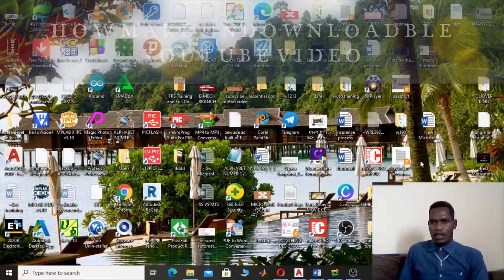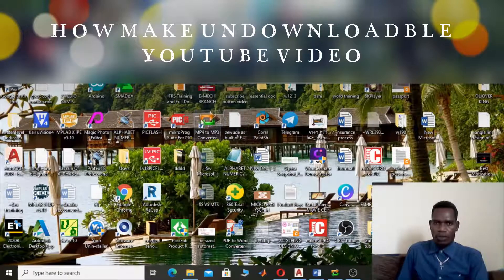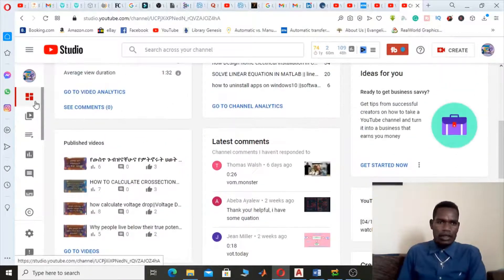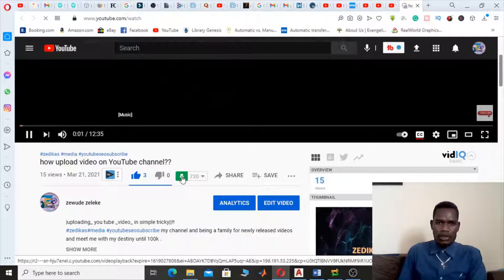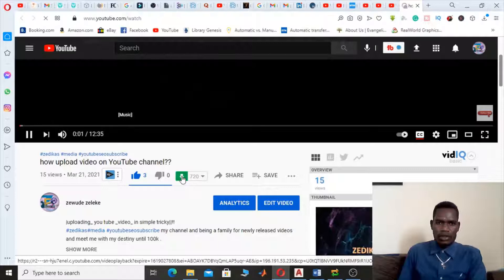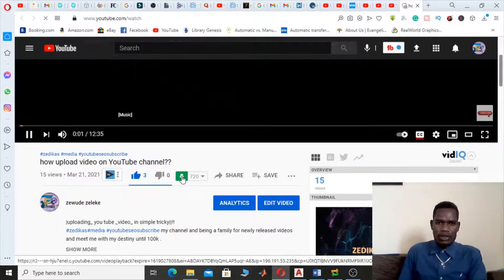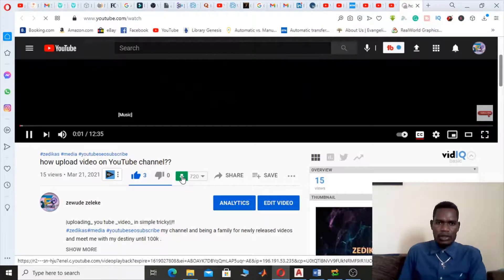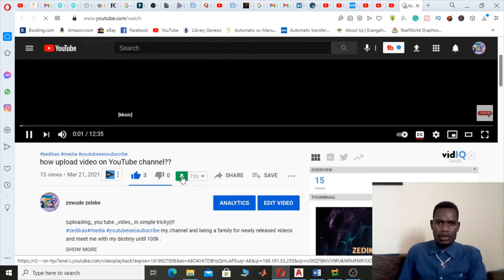How to disable download option in YouTube video 2021|| make hide download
THIS VIDEO SHOWS THE DETAIL STEPS IN ORDER TO MAKE UN-DOWNLOAD ONCE UPLOADED VIDEOS IN ORDER TO BOOST ONLINE VIEWERS NUMBER. so, is very important to protect copyright ||how to disable the download option in YouTube video?
How to disable download option in YouTube video 2021|| MAKE HIDE HIDE DOWNLOAD||UNDOWNLOAD VIDEO
make hide download
undownload
undownloadable youtube video
youtube seo
YouTube SEO
how aplod document on YouTube
how to rank youtube videos
youtube seo tutorial
seo youtube
seo for youtube
youtube ranking
how to rank videos on youtube